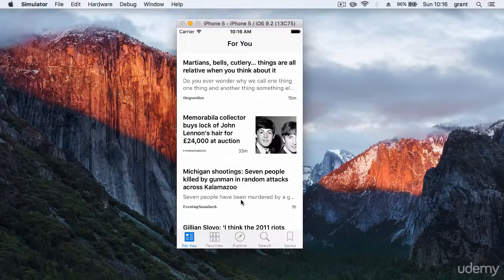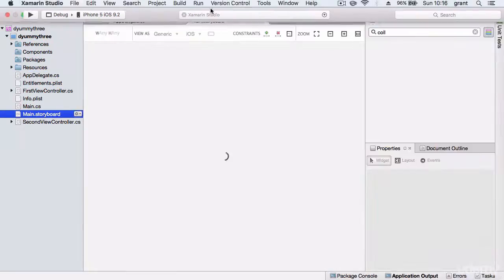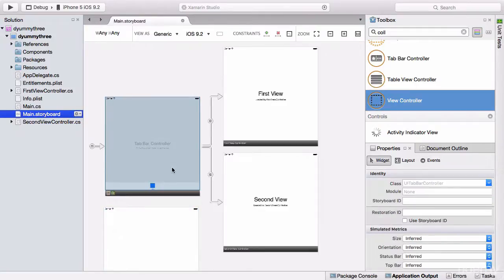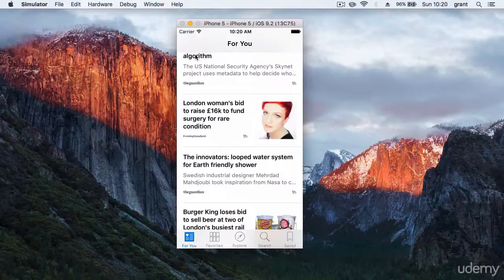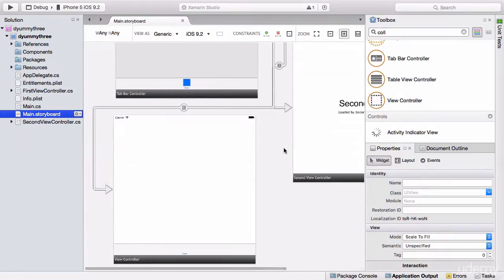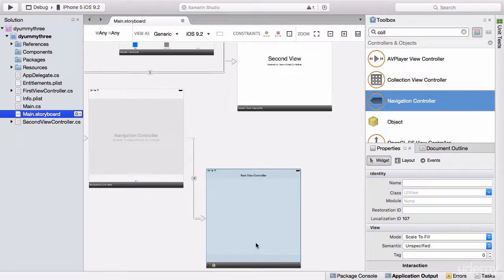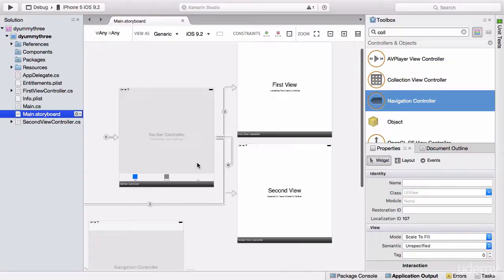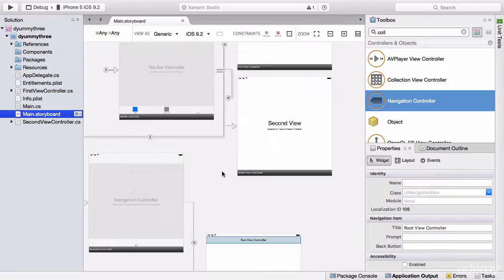08#4 Tabbed App